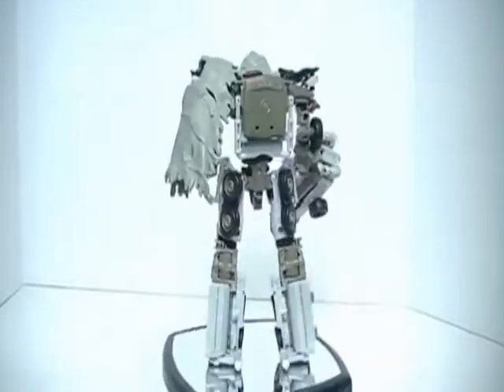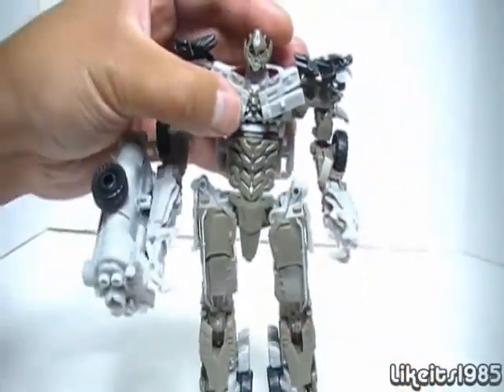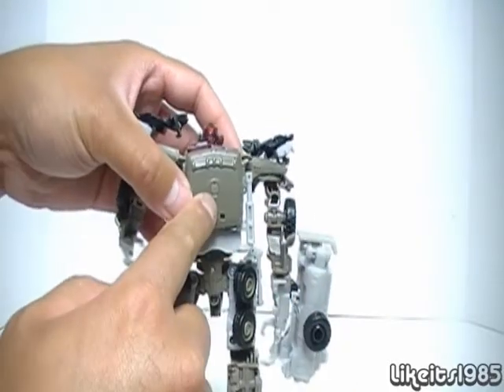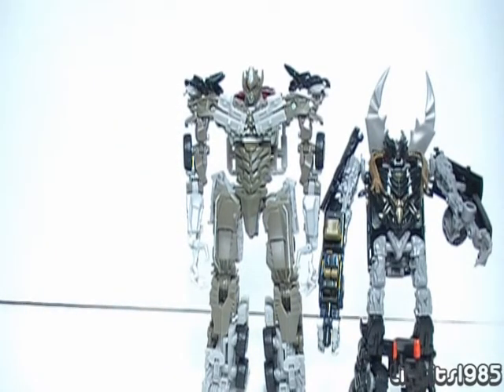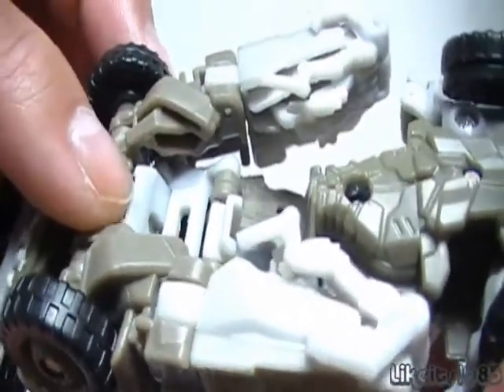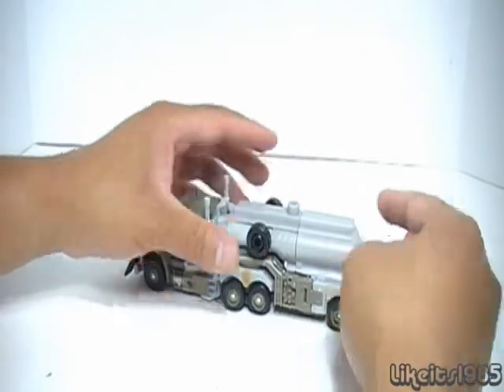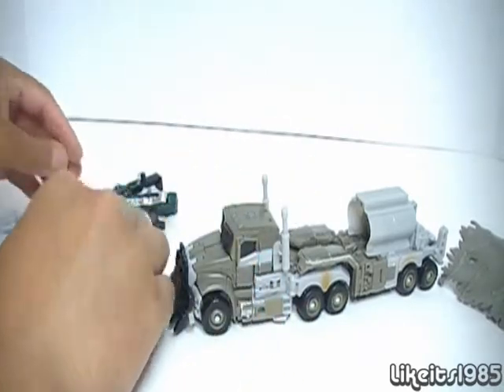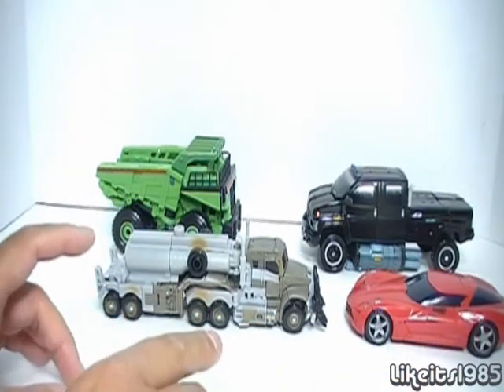Megatron: Transformers Dark of the Moon (DotM) Voyager-class review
My review of Transformers Dark of the Moon (DotM) Voyager Megatron.